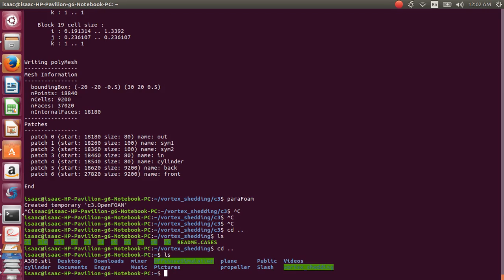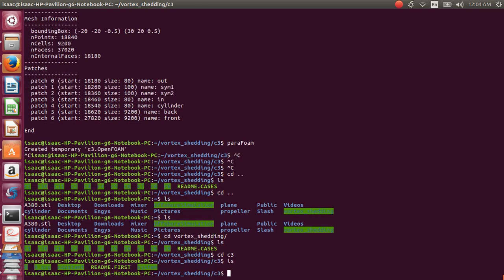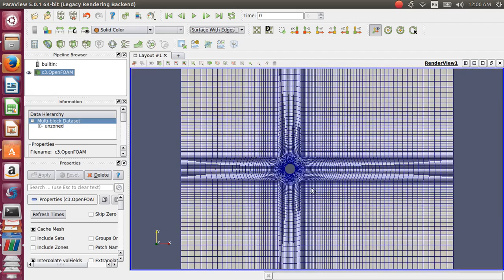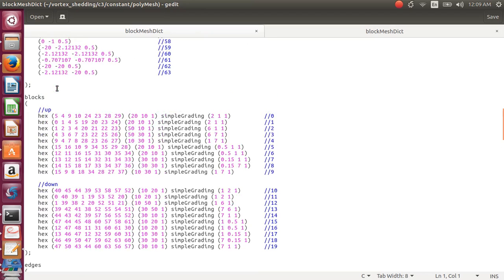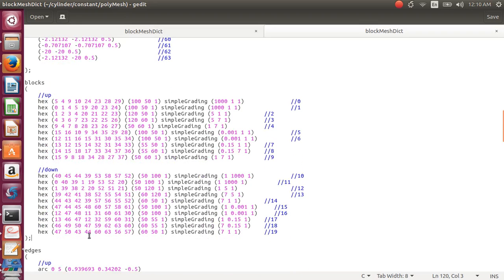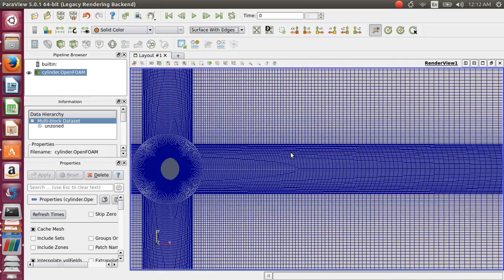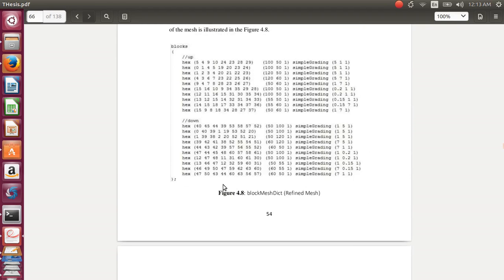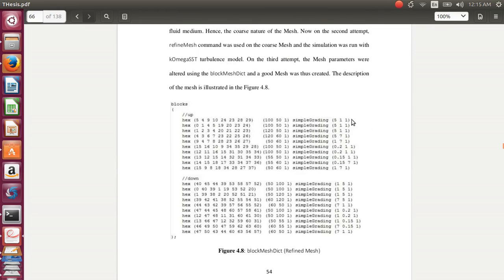How to mesh a cylinder using blockMesh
This video demonstrates how to refine a 2D coarse mesh by varying the parameters given inside the blochMeshDict.